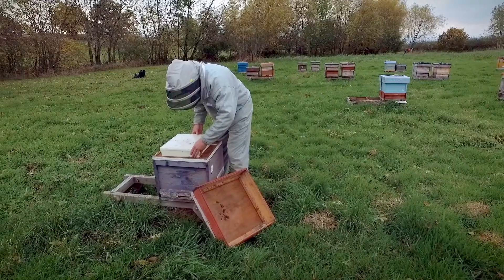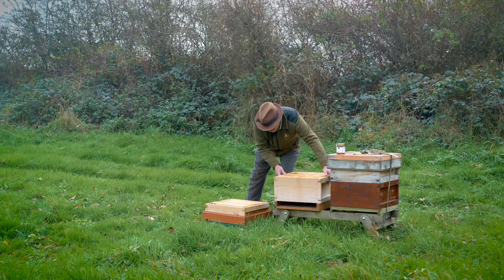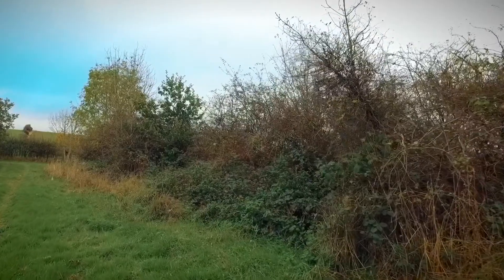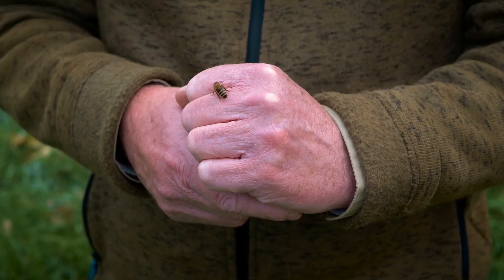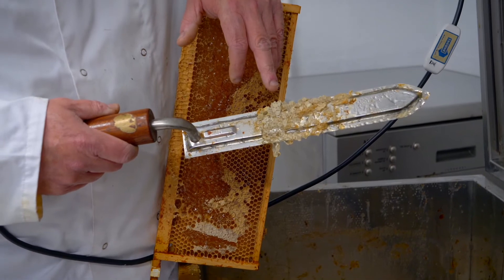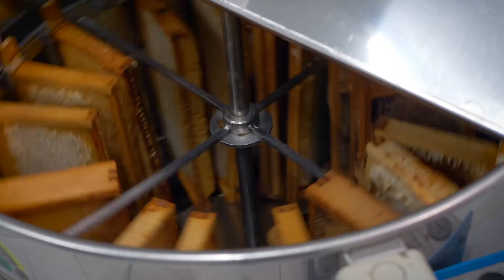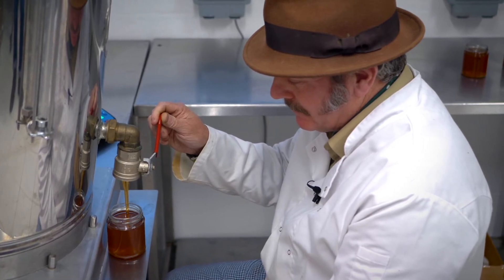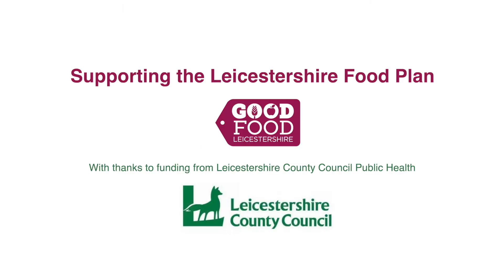Leicestershire Food - Honey with The Bee Farmer